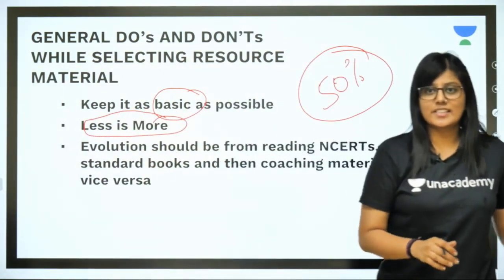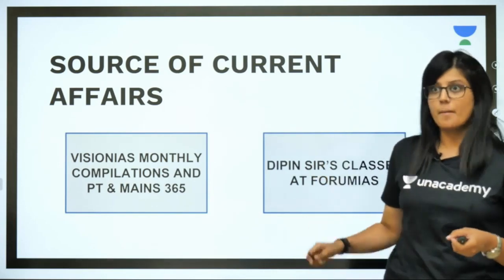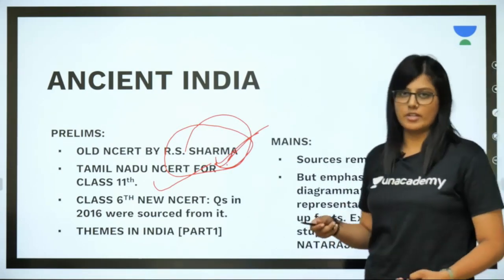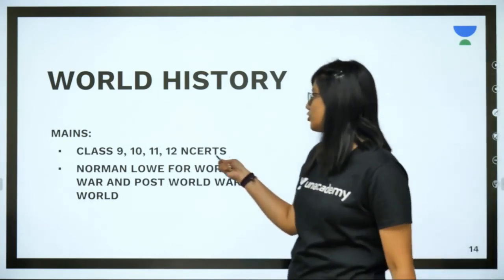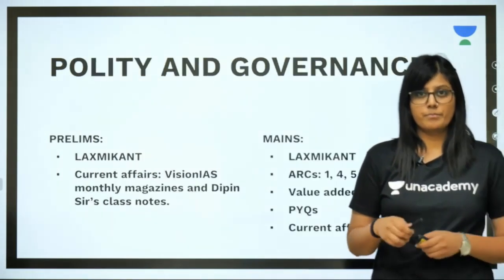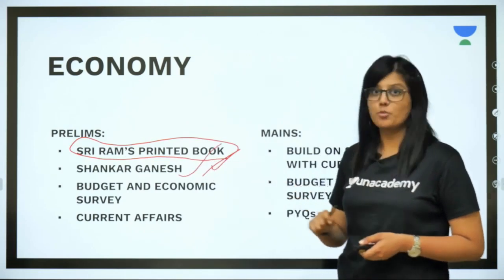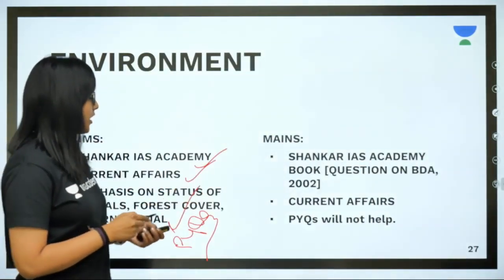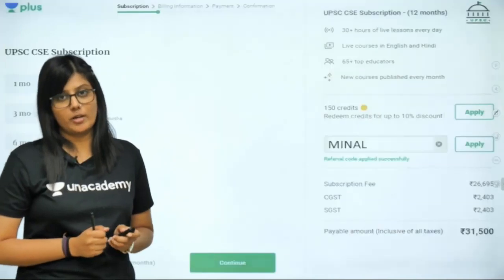Must Read Book List for UPSC CSE/IAS 2020 Aspirants - Prelims & Mains I Minal Karanwal (AIR 35)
Minal Karanwal and more top educators are teaching live on Unacademy Plus.

This lesson starts with a discussion on The Must Read Book List for UPSC Aspirants. It is very important for the preparation of UPSC Exams. In this lesson, Minal Karanwal shares her various preparation strategies along with examples which will help you to crack the exam.

Watch the video to excel in your preparation for UPSC 2020 and UPSC 2021.